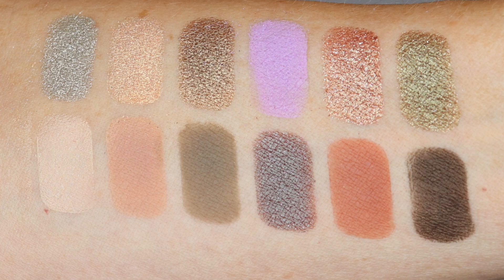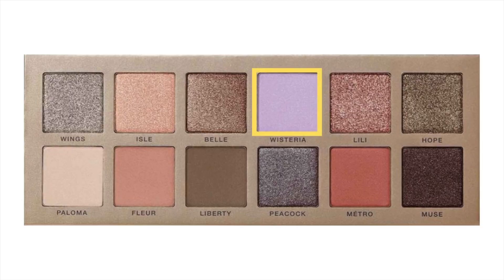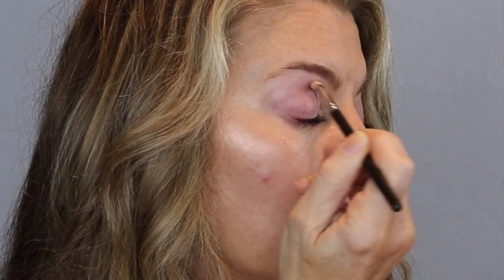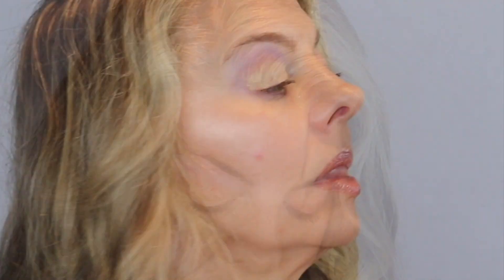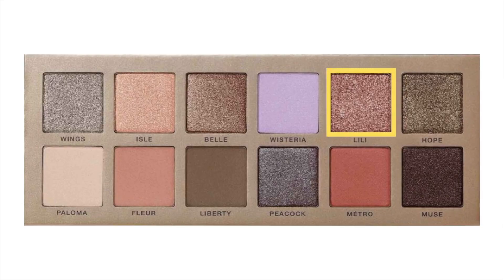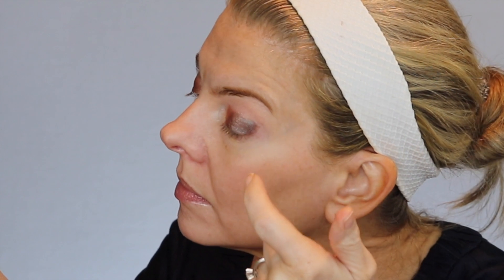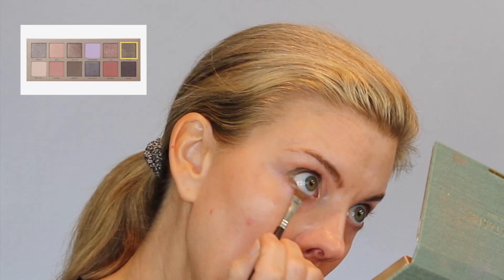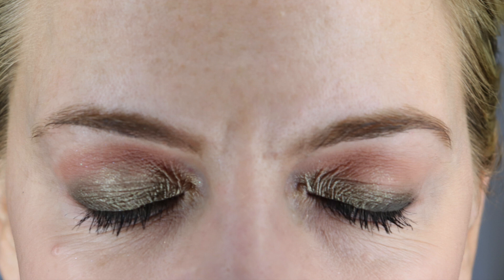Anastasia Beverly Hills NOUVEAU Palette - YES!!!! Bliss on Mature Eyes 4 Ways to LOVE Eyeshadow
Anastasia Beverly Hills NOUVEAU Palette - YES! Bliss on Mature Eyes 4 Ways to LOVE Eyeshadow You might also like this video

To purchase Anastasia Beverly Hills Nouveau Palette

00:00 Introduction
00:22 Pressed Pigment Warning
01:20 Look 1 Lavender and Gold
04:19 Look 2 Peach and Green
06:28 Look 3 Peach and Clay
08:24 Look 4 Gorgeous Greens

You might also like Allie Glines review of the Anastasia Beverly Hills Nouveau Palette